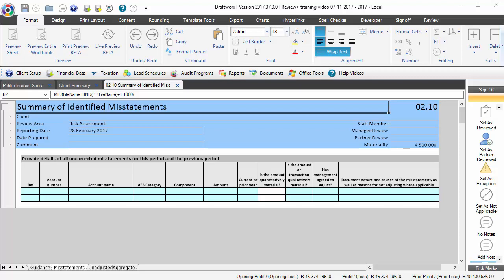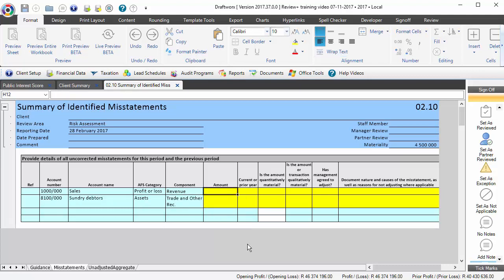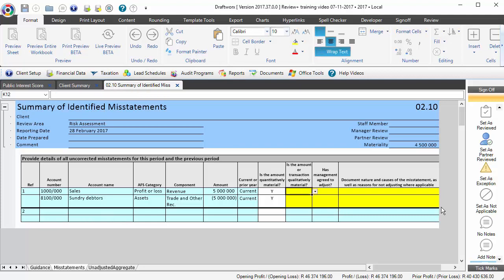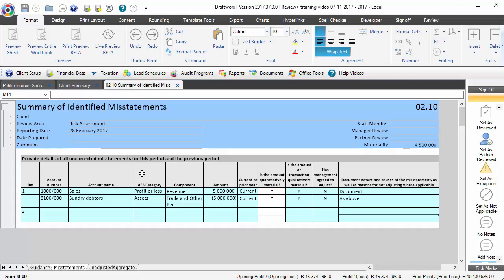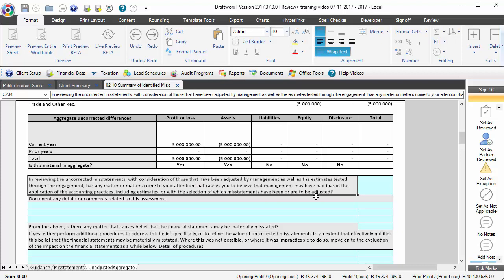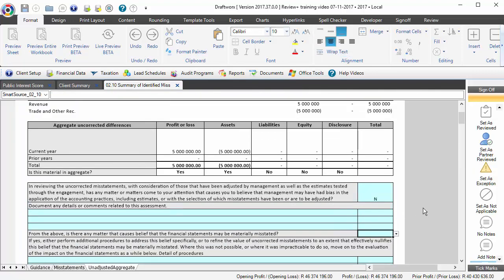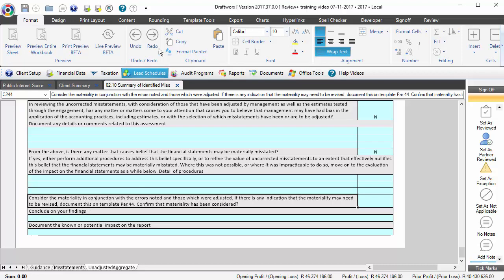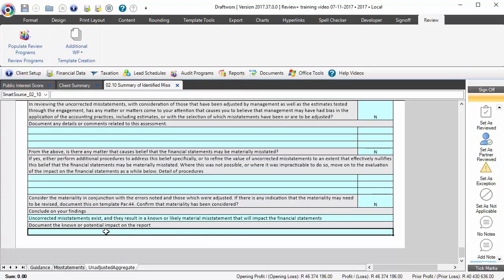02 10 Summary of indentified misstatements